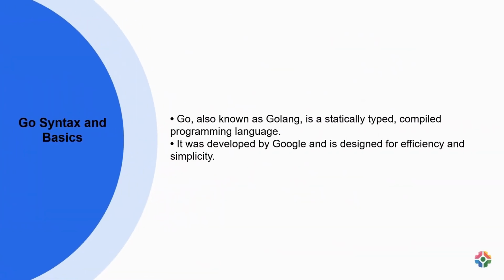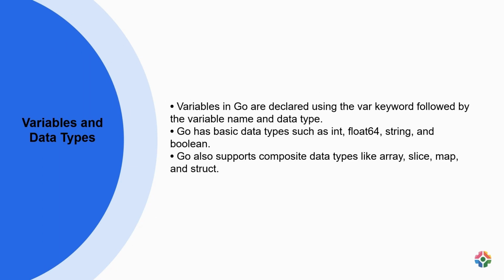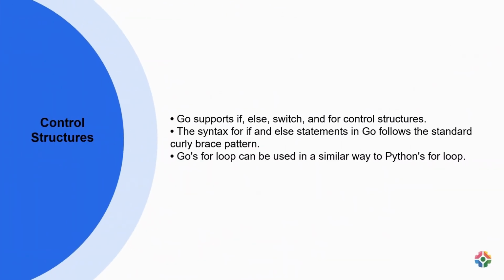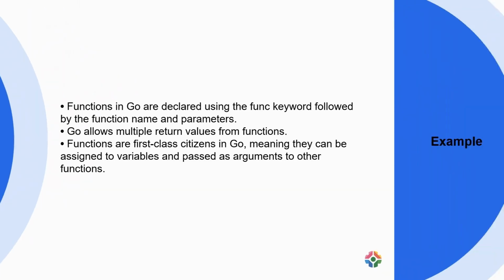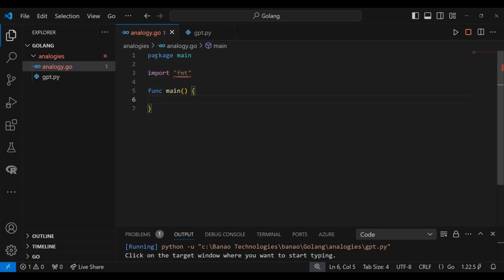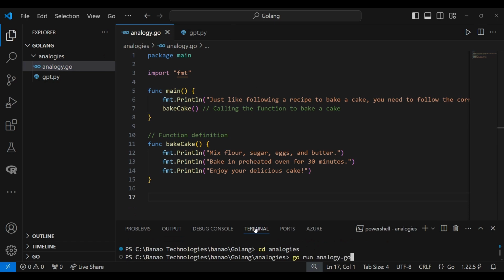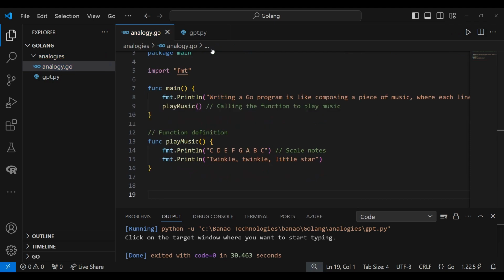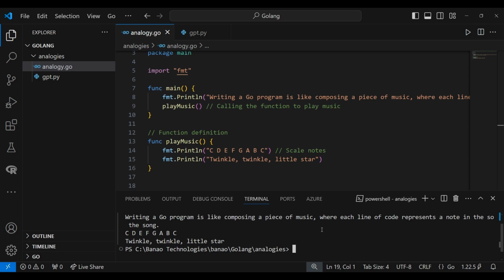Lecture 3: GO Syntax and Basics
In this Go tutorial, explore the core syntax and fundamental concepts of Golang. Learn the basics of variables, control structures, and functions, and how to structure a simple Go program.

Topics Covered:
Introduction to Go Syntax and Basics: Overview and setup: 1:00
Syntax Basics: Packages, statements, and structure: 2:30
Variables and Data Types: Declaration and usage: 4:00
Control Structures: Conditional logic and loops: 5:30
Functions: Definitions and multiple return values: 7:00

✅ Personalized Learning Experience:

Practical examples and hands-on projects.

✅ Certification:
Earn your Go Programming certification.